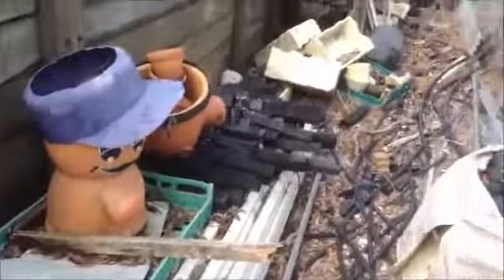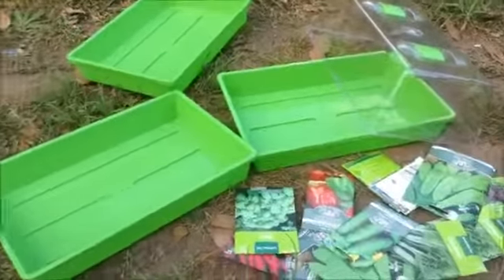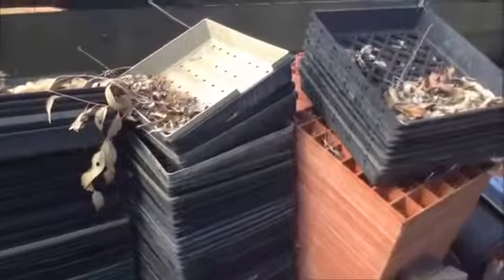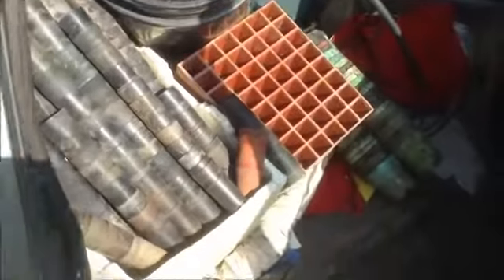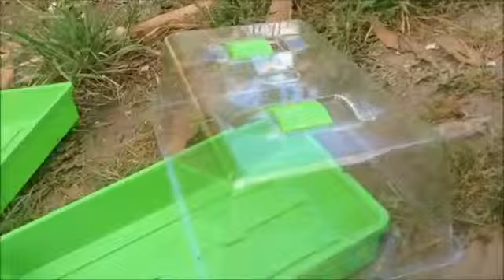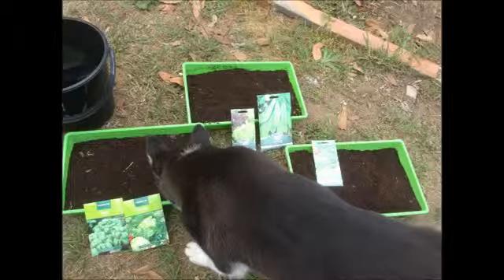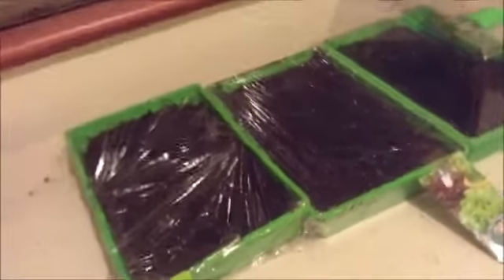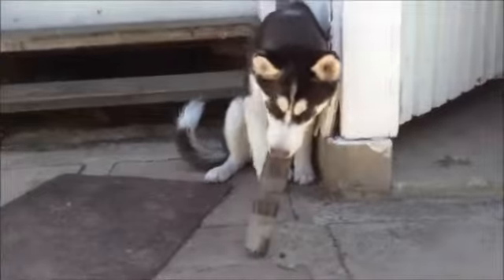HOW TO -DIY Aquaponics3- Robbo Da Yobbo